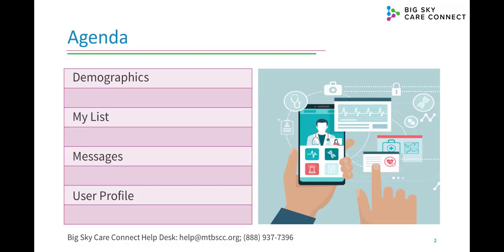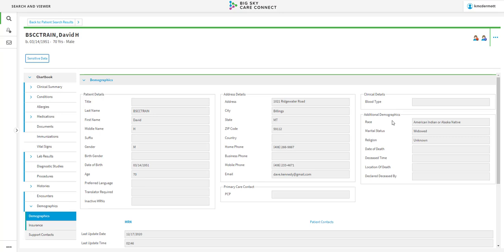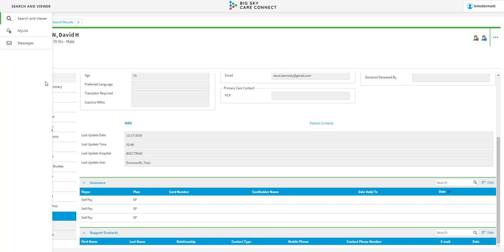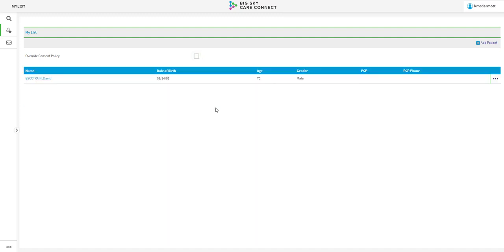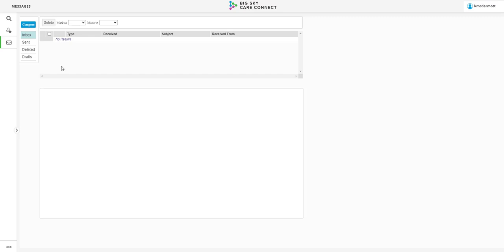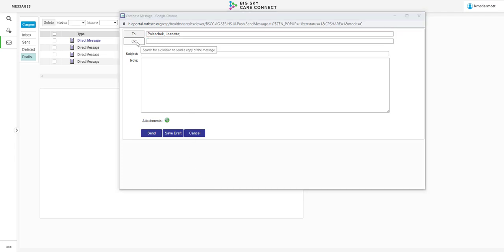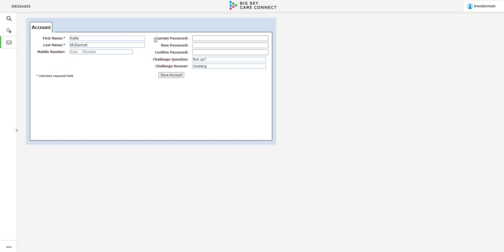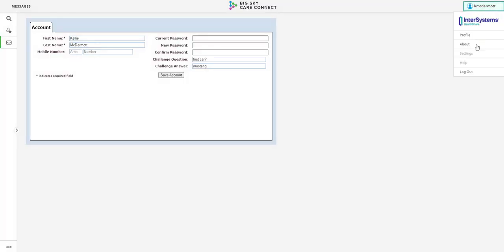BSCC HIE Demographics and User Menu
BSCC Training.